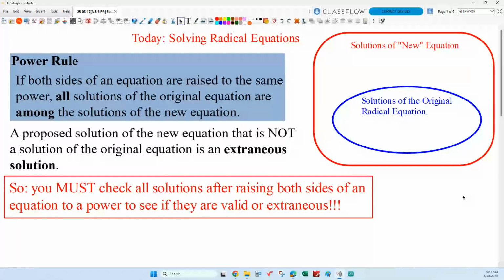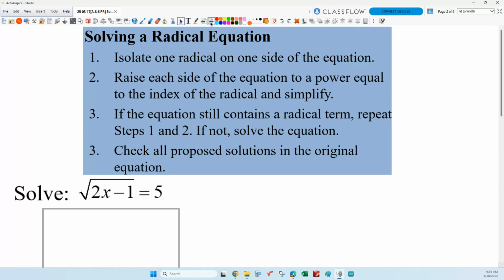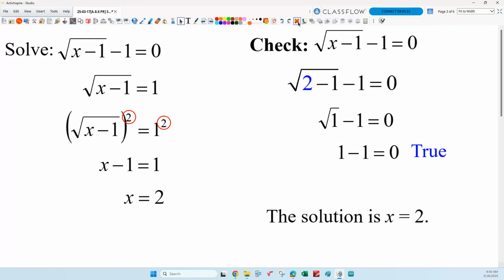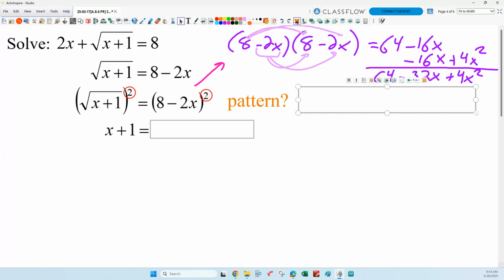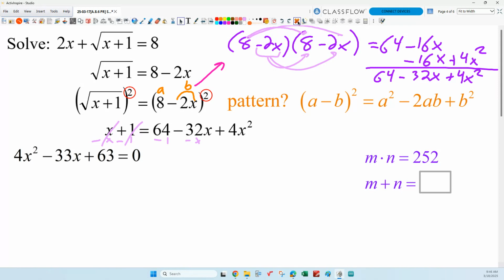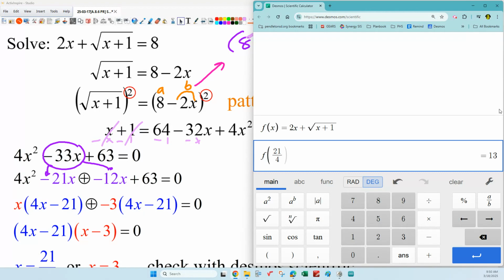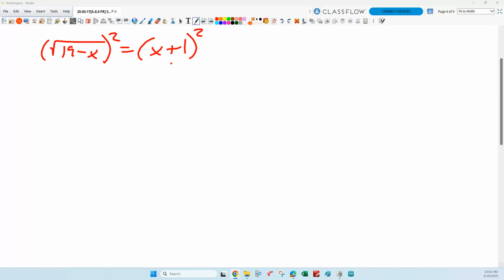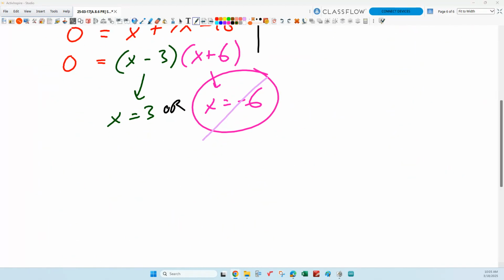25-03-17[A.8.6 PR] Solving Radical Equations